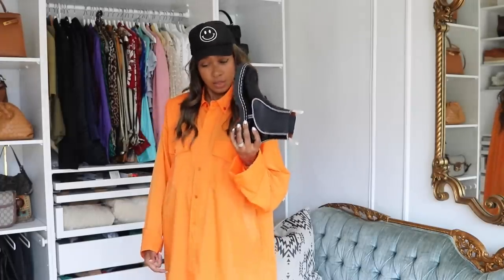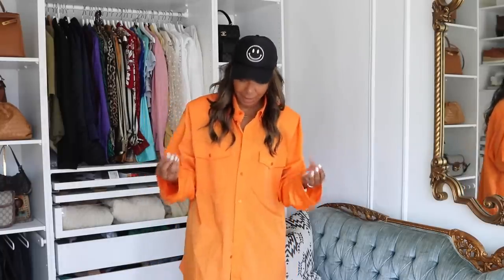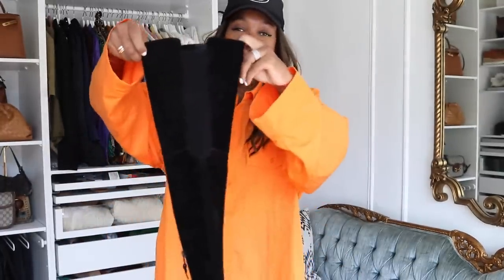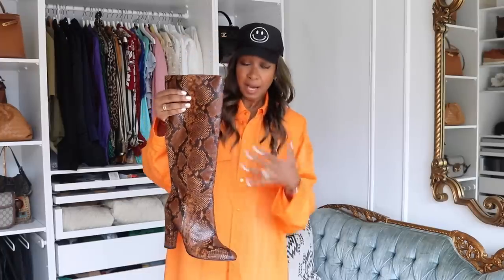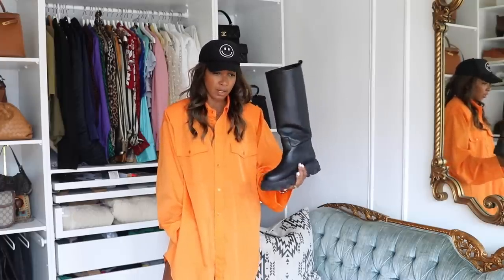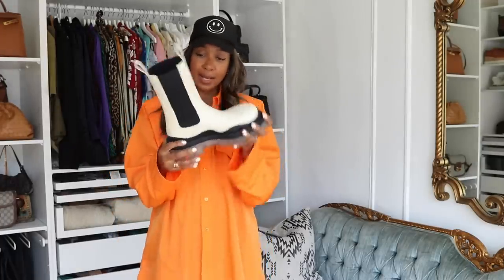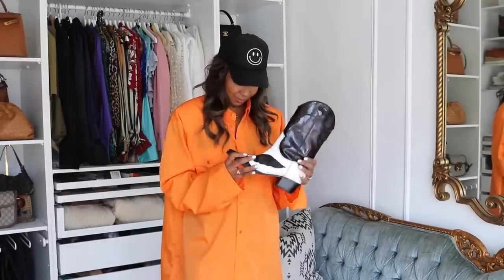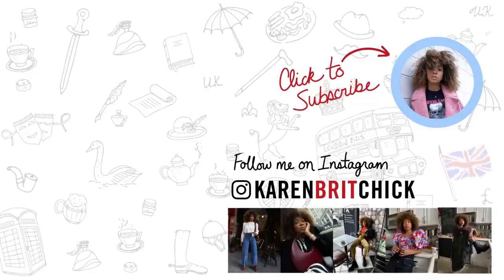FOR BOOT LOVERS!!!! BOTTEGA, ZARA, VINTAGE, PRADA + MORE!!!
Here is my entire boot collection video!! It’s a mix of high low and mid prices and I’ve listed them all below and lookalikes for any not available.  The best boots for fall are whatever fits your own lifestyle.

Mango Checked Sweater (Sold Out)
Similar Mango Black & White Sweater

Frankie Shop Tangerine Shirt Dress.  Similar Orange Cotton Shirt - MyTheresa

Black Smiley Cap (Thrifted)
Similar Rey to Z Cap

MY BOOT COLLECTION

Dr. Martens Jaden Boots - Bloomingdales

Stuart Weitzman Boots (No Longer Available)

Cowboy Boots (Thrifted)
Similar Cowboy Boots Black (Vintage) - Etsy
Similar Cowboy Boots Brown (Vintage) - Etsy

Steve Madden Knee-High Faux Snakeskin Boots (No Longer Available)
Similar FrancoSarto Snakeskin Boots - FS
Similar Paris Texas Brown Croc Boots - MyTheresa

Stella McCartney Sock-Style Chunky Boots Camel - Farfetch
Stella McCartney Sock-Style Chunky Boots Black - MyTheresa
Stella McCartney Sock-Style Chunky Boots Grey - MyTheresa
Similar Faux Leather Sock Boots - Nasty Gal

ZARA Tall Brown Boots (old)
Similar Gia Borghini Tall Combat Boots Brown - MyTheresa
& Bergdorf Goodman

Gia Borghini Boots - Farfetch

Prada Patent Chelsea Boots - Cettire
Similar ASOS Design Chunky Chelsea Boots - ASOS

Bottega Veneta Boots - MyTheresa

Schutz Croc Boots Black - Schutz

Proenza Schouler Contrast Stitch Boots - MyTheresa

Sam Edelman Ivory Lace-Up Boots - Bloomingdales

Bottega Veneta Lug Boots - MyTheresa
Similar Steve Madden Black Boots

Bottega Veneta Tire Boots Off-White - MyTheresa

Ganni Brown & White Cowboy Boots (old)
Similar Jeffrey Campbell Cowboy Boots - Nordstrom
Similar See by Chloe Cowboy Boots - MyTheresa
Similar Amazon Cowboy Boots - Amazon

Grey Over-the-Knee Heeled Boots (old)
Similar Gianvito Rossi Metallic Grey Boots - Farfetch
Grey boots similars - DSW

ZARA Combat Platform Lace-Up Boots (No Longer Available)
Similar Steve Madden Platform Lace-Up Boots - Zappos

Miista Light Brown Snake Carlota Boots - YOOX (almost sold out!)
Similar Miista Dark Green Carola Boots - Nieman Marcus
Similar Sam Edelman Snake Boots - Zappos

ZARA Cuban Heel Snakeskin Boots (No Longer Available)
Similar ONLY Cuban Heel Ankle boots - YOOX
Similar Tod’s Cuban Heel Boots Snakeskin - MyTheresa

Similar Paris Texas Burgundy Boots- MyTheresa

Zara Burgundy Boots: Similar: DSW or Verishop
Zara cuban heeled snake boots (old).